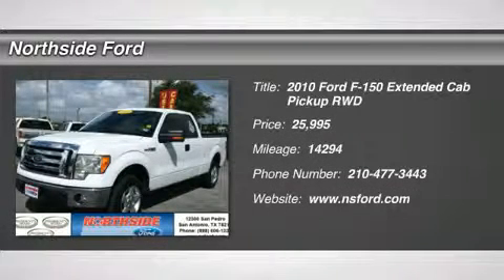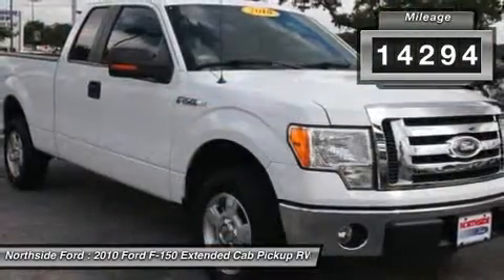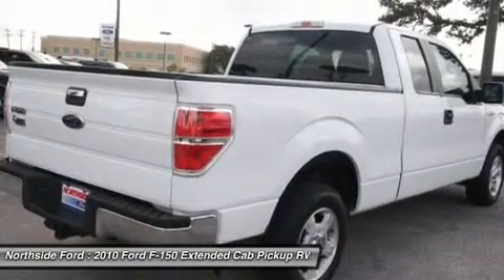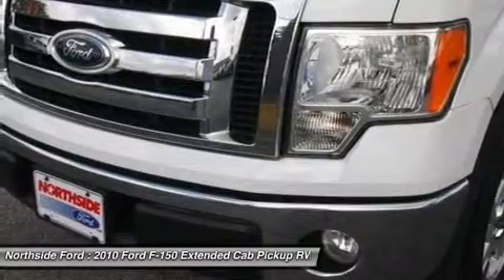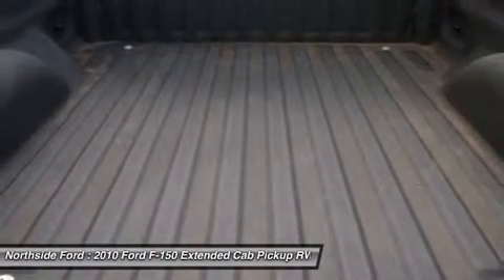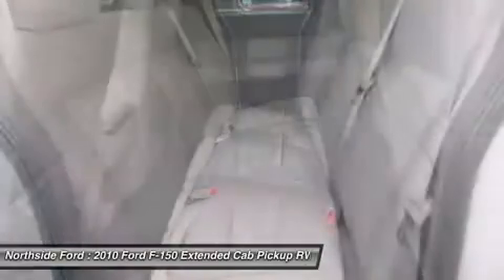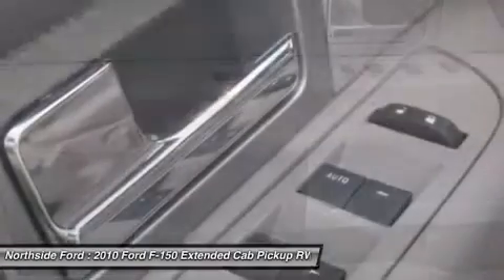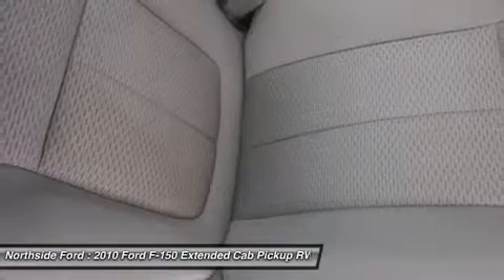2010 FORD F-150 San Antonio, TX 4910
2010 FORD F-150 San Antonio, TX
Stock# 4910

Northside Ford
12300 San Pedro

Clean Carfax!!, Clean One Owner Carfax!!, And Front wheel independent suspension. Classy White! Extended Cab!

Thank you for taking the time to look at this dependable 2010 Ford F-150.